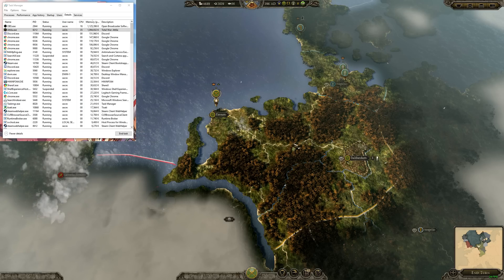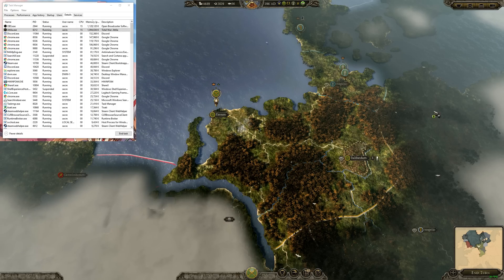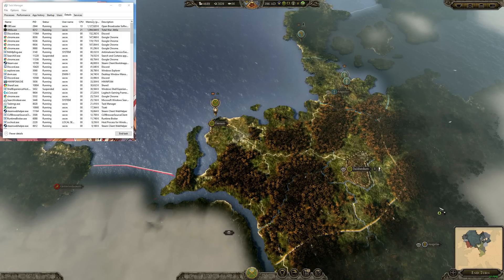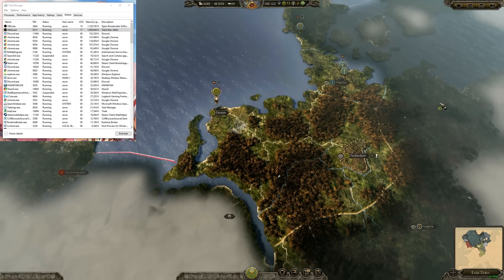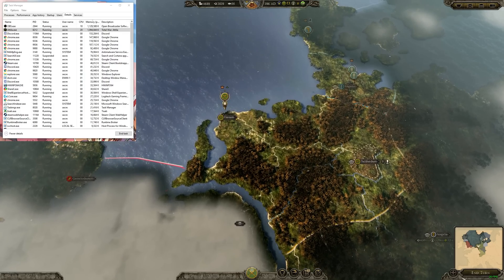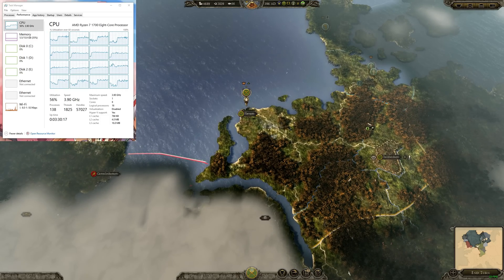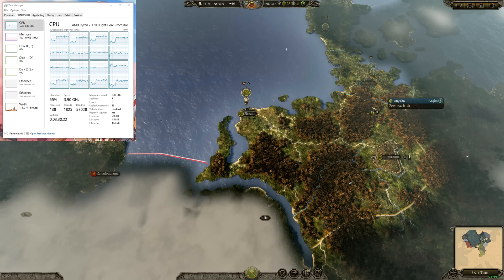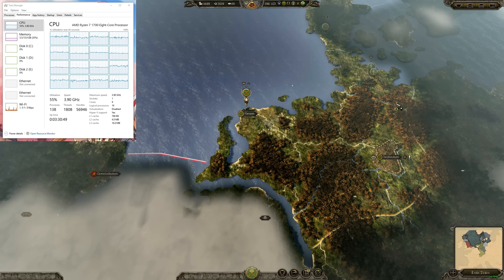The Ryzen CCX Issue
Total War: Attila doesn't like Ryzen's Infinity Fabric, and there are pretty severe performance penalties in using all 16 cores of a Ryzen 7 system. This video demonstrates a pretty significant corner case in which locking a process to one of the CCXes improves FPS by ~20%.